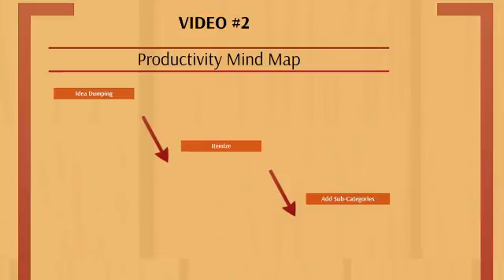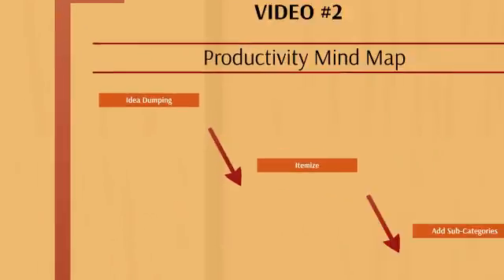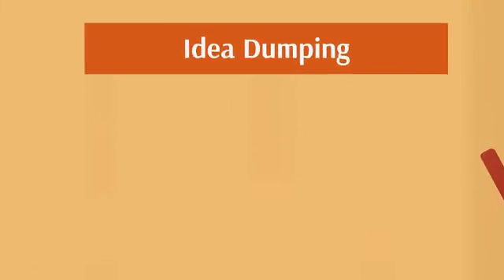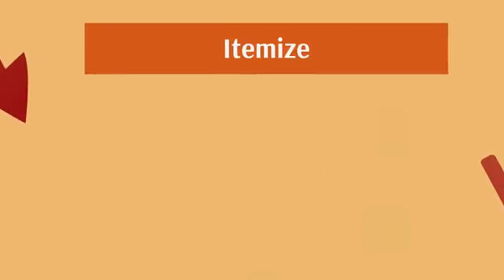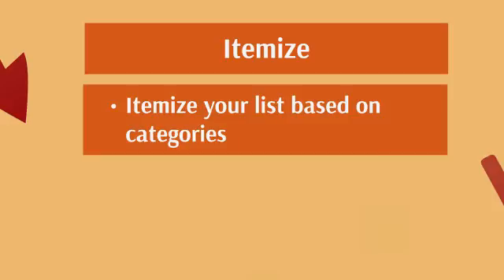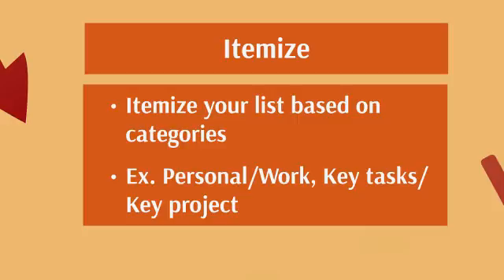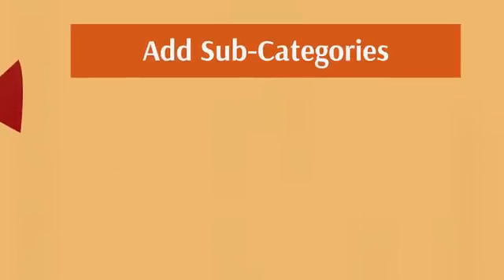Video 2- Mindmap